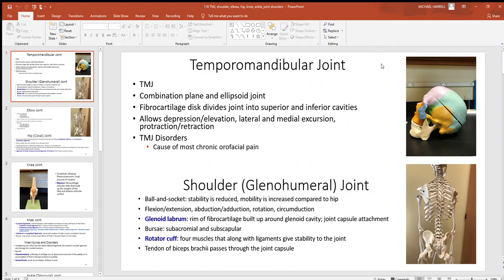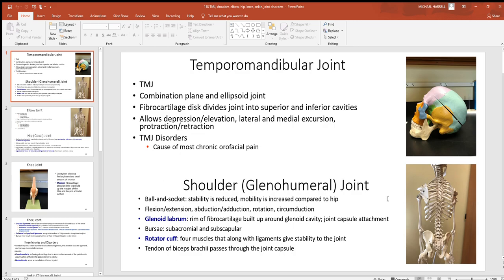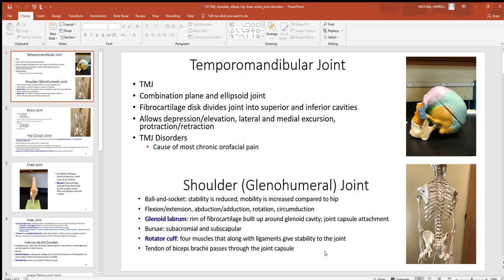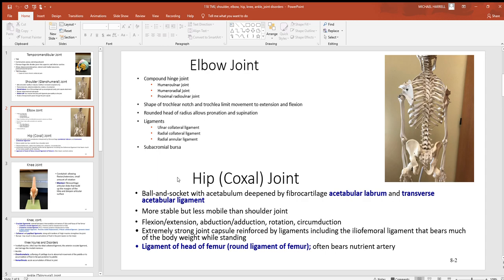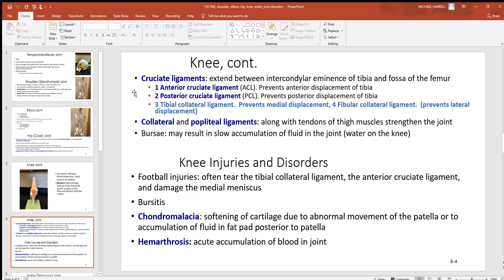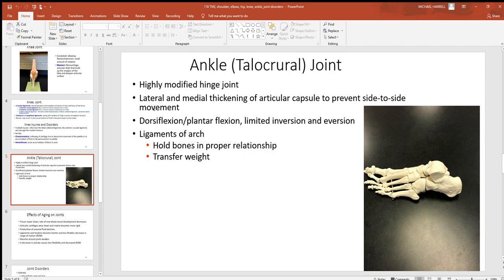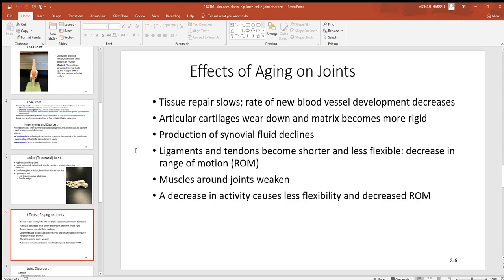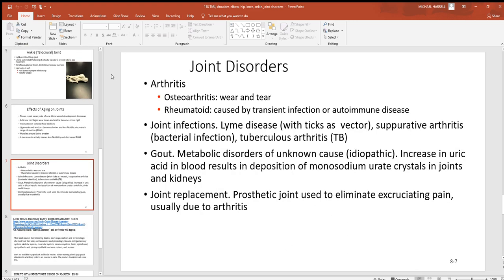118 TMJ, shoulder, elbow, hip, knee, ankle, joint disorders PowerPoint 2019 08 05 11 32 14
The major joints of the body like the temporomandibular, shoulder, elbow, hip, knee and ankle are covered along with aging of the joints.